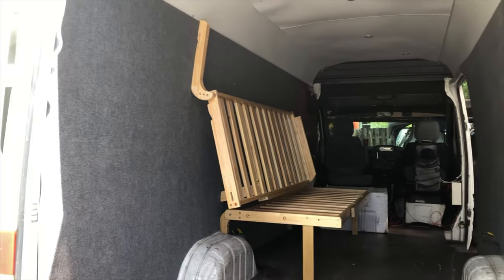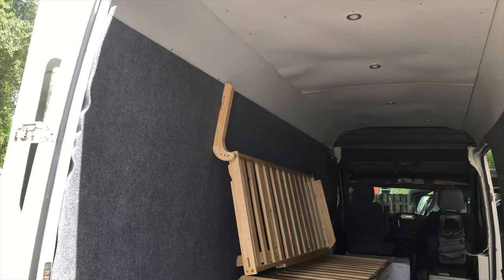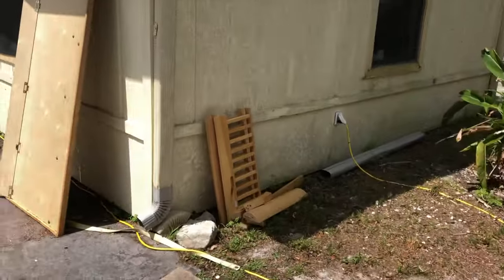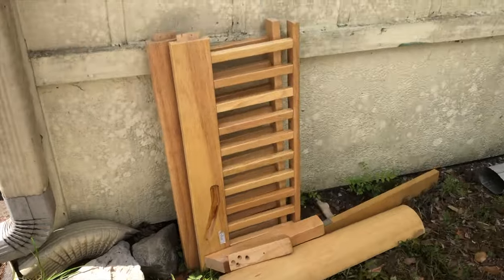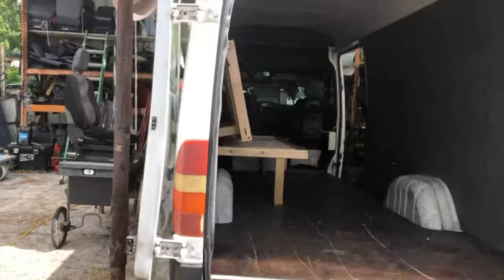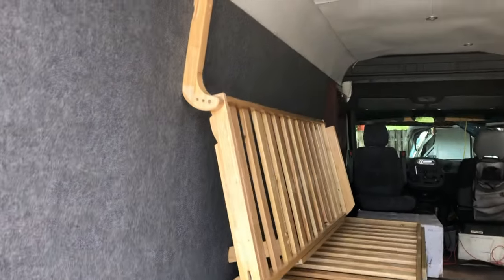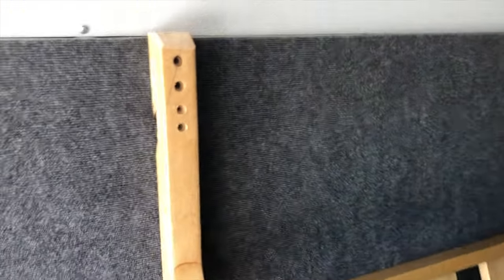Bunk/Couch Convertible Beds from a Futon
Recycling materials is always a goal. This project turns an old futon into bunk beds and a van couch. Nothing fancy or complicated. Key point is having the pivot far enough out from the wall so mattresses can stay on the bed when folded up. I used the futon arm rests t hold the pivots about 4 inches from the wall.

MISC LINKS